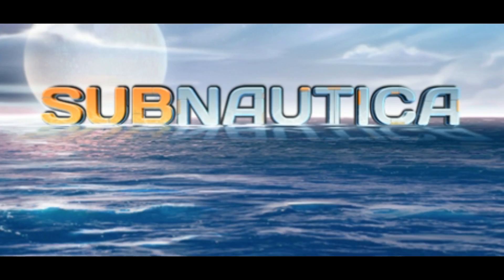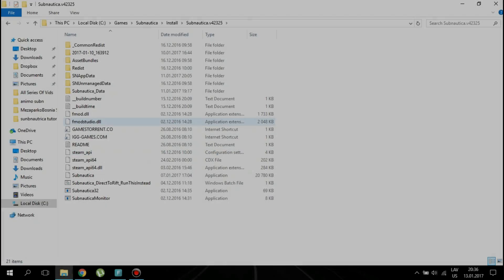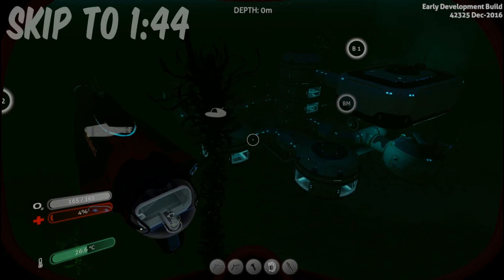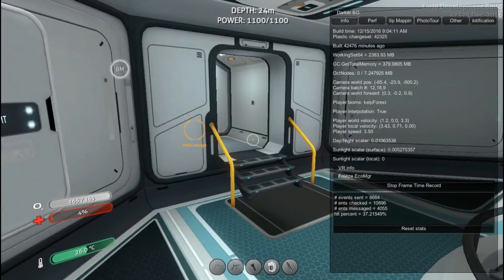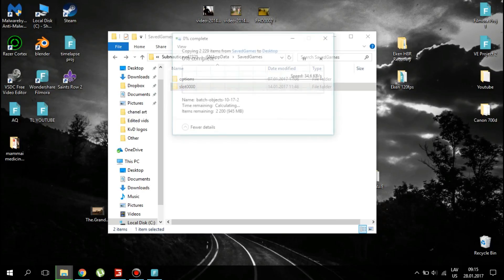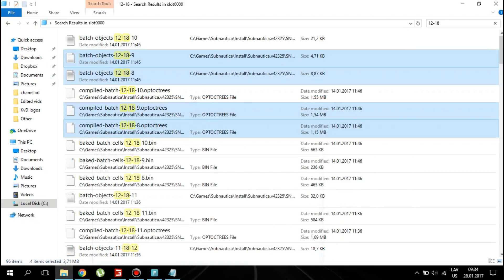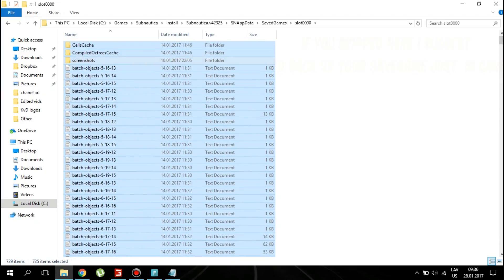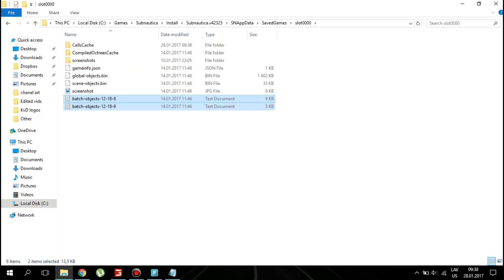Subnautica Fixing Performance Problems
Fixing the unplayable lag in subnautica.